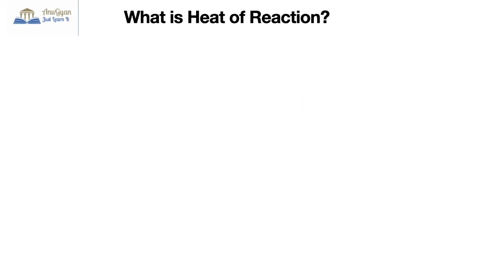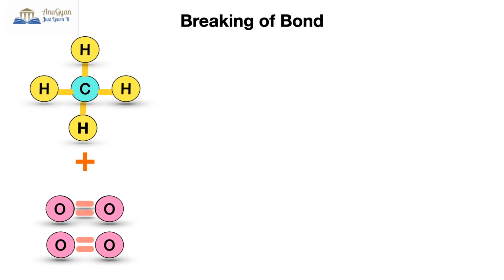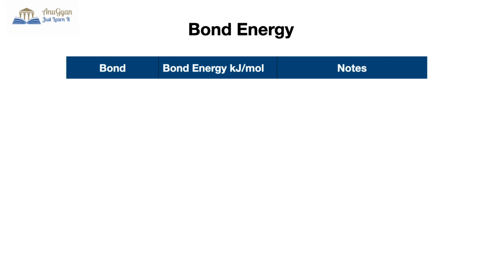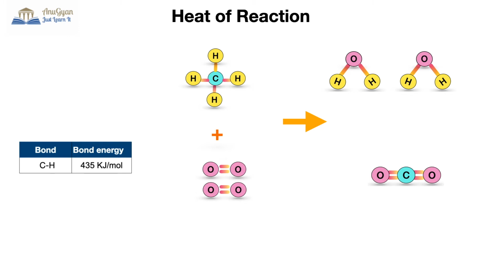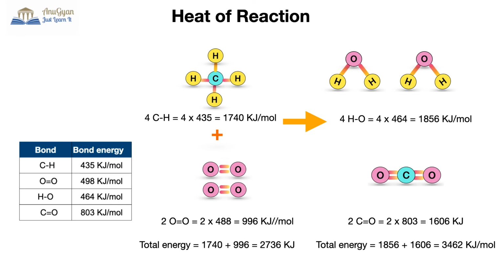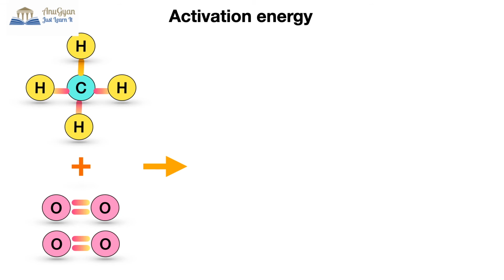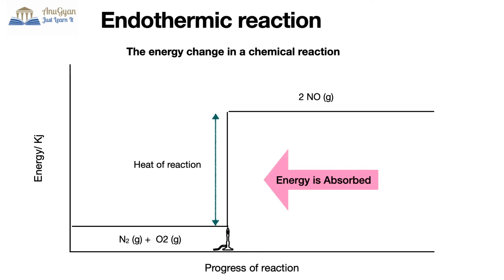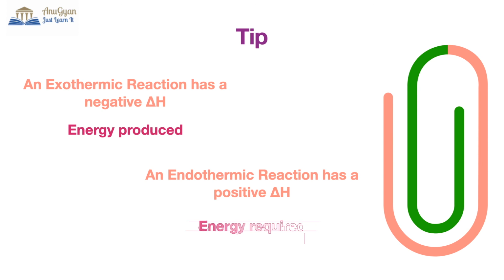Heat of Reaction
Unravel the complexities of energy kinetics in Chemical Reactions with Anushka. An AnuGyan Educational Initiative. AnuGyan your go-to place for Innovative learning.